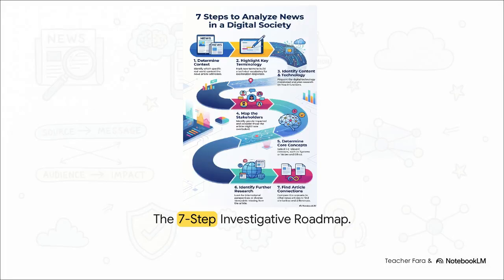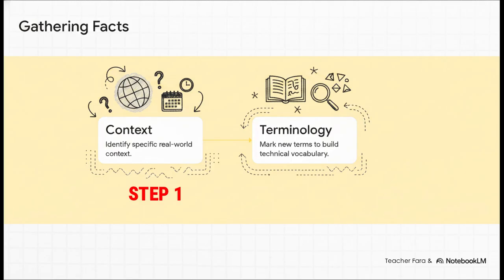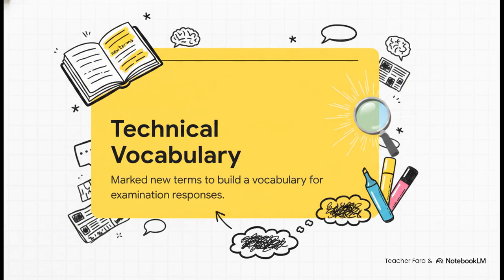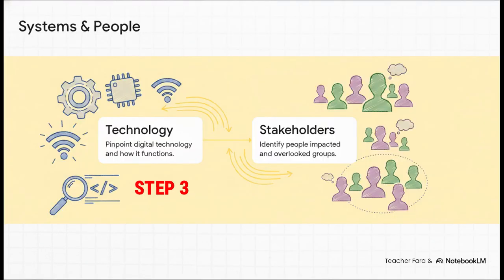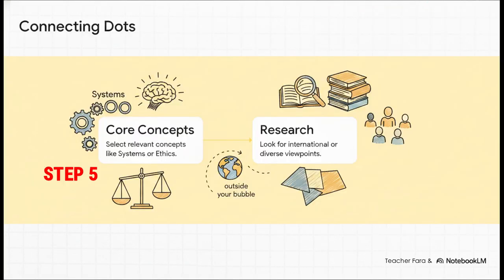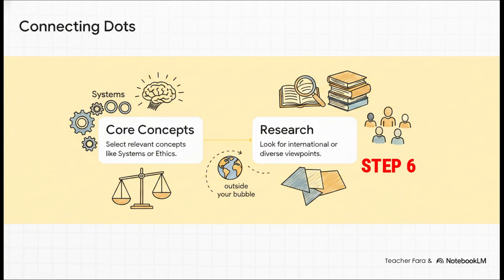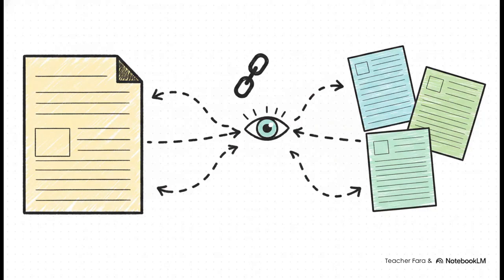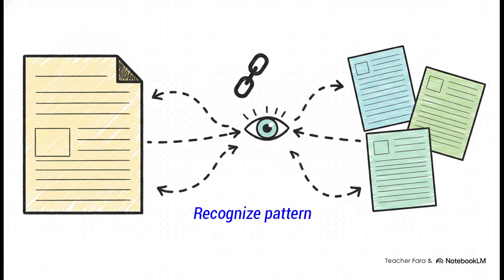How to Analyze News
This video was created using NotebookLM and further refined in Filmora. The original prompt and content structure were designed by Fara Ai'ni Jamal. Additional editing, visual selection, and content adjustments were made to better align the final video with the intended learning objectives.